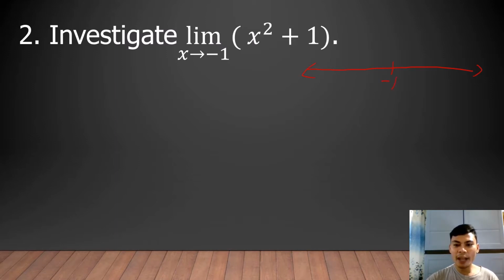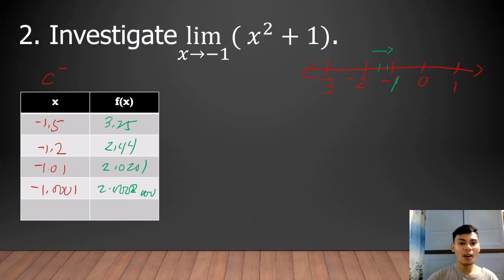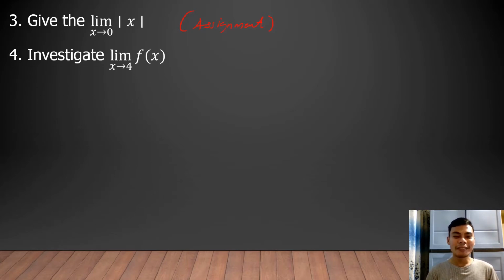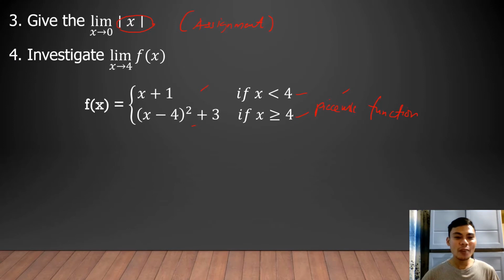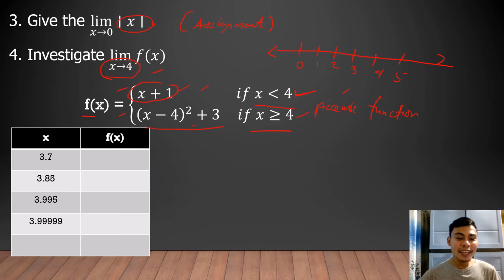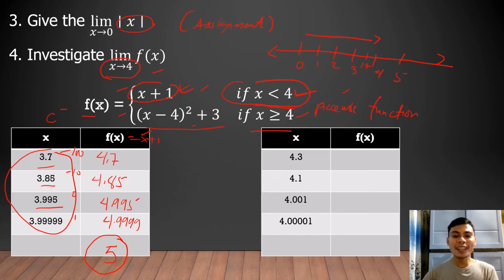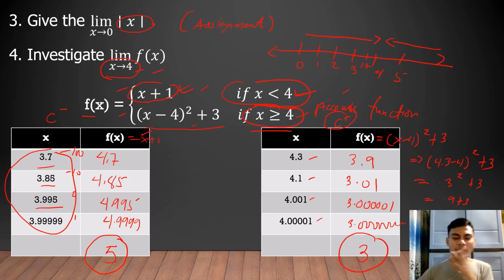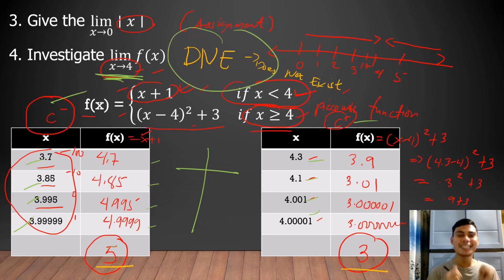Introduction to Basic Calculus | Introduction to Limits | Investigating limits thru Table of Values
This video includes a discussion on finding limits using a Table of Values. It highlights the main definition of research with examples for you to learn it easily.

Remember that you must have a mastery of this concept to learn CALCULUS!

Happy learning!